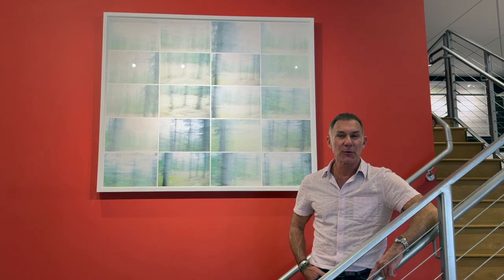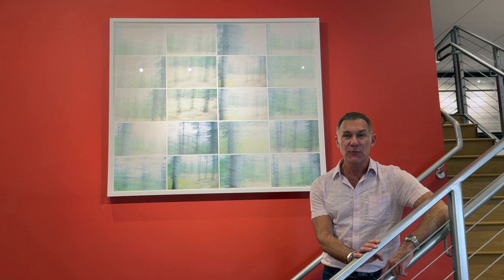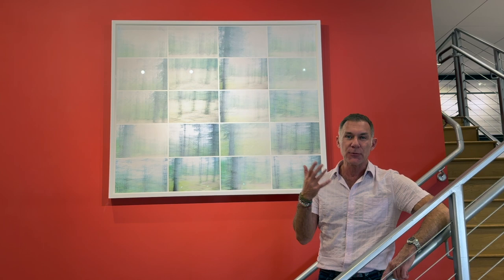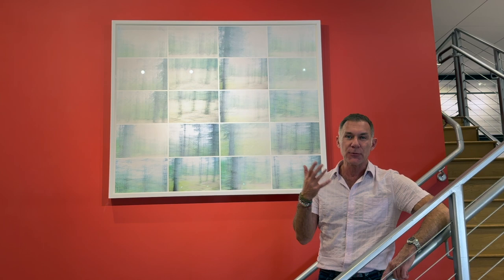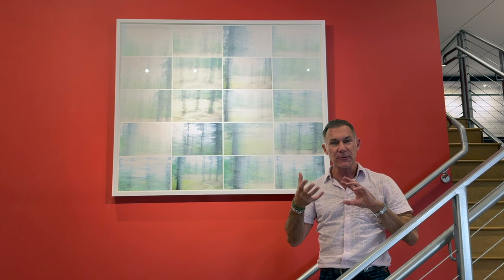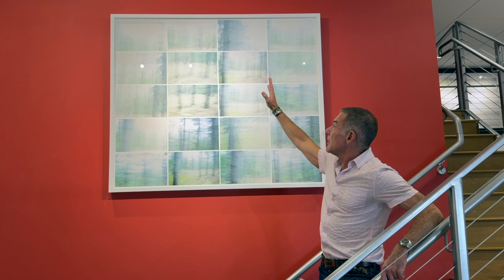Barry Salzman at Holden Luntz Gallery Discussing "A Past Revealed and Concealed"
"The title of the work behind me is 'What Was and Will Be.' The titles in my work are very important; many of them I draw from literature on the subject of landscape and memory or from the theory of landscape. But what's special for me about this work is the title. 'What Was and Will Be' speaks to the notion of recurrence and the cyclicality of history over time.⁠
What I just love about this is the stream of light in the middle of the work and how that really speaks to our hope for a better tomorrow."⁠